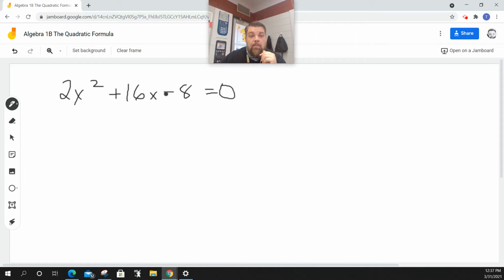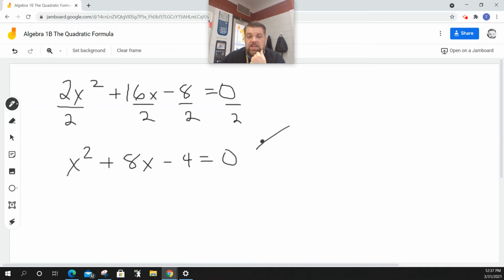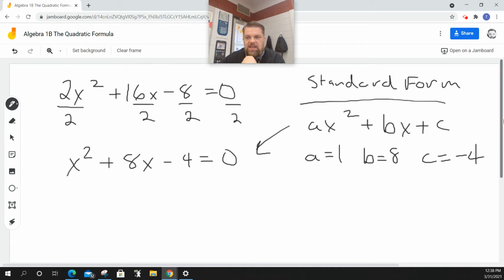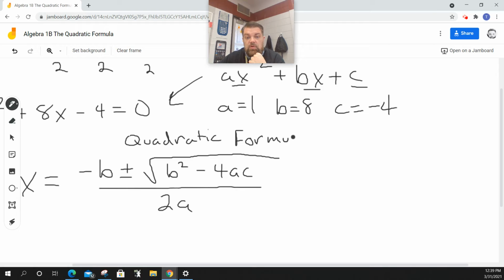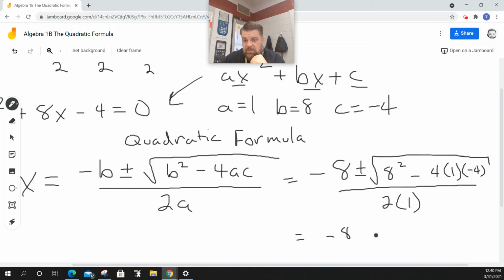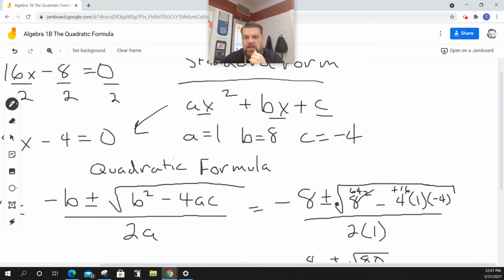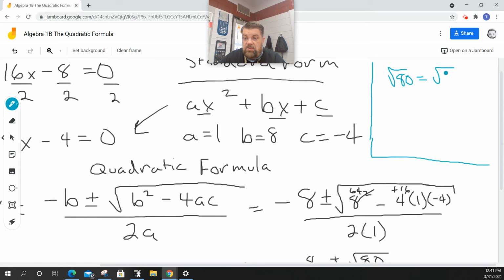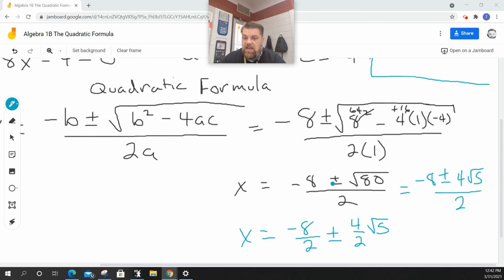Algebra 1B The Quadratic Formula Example 1